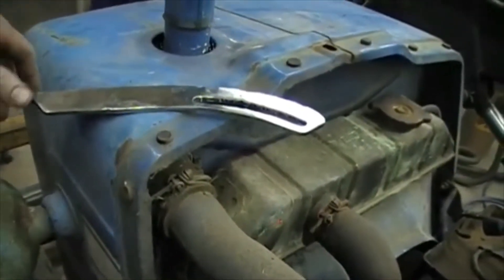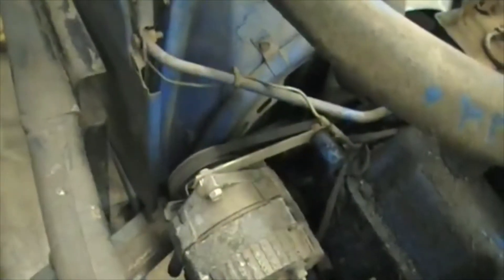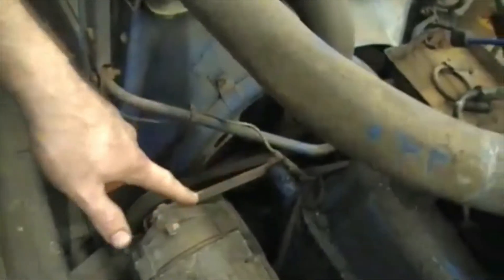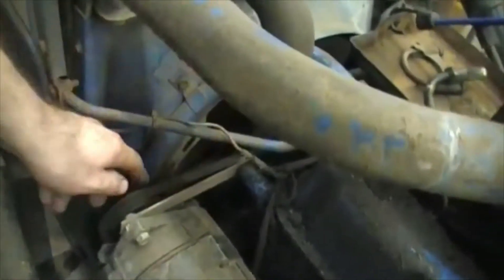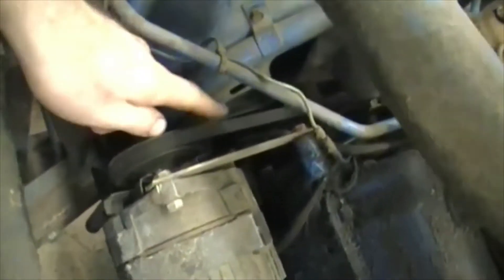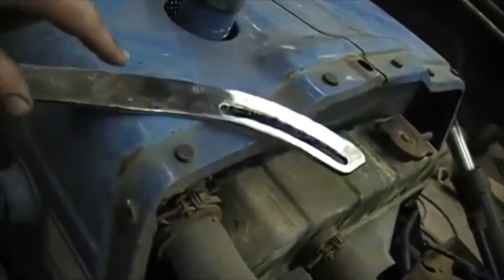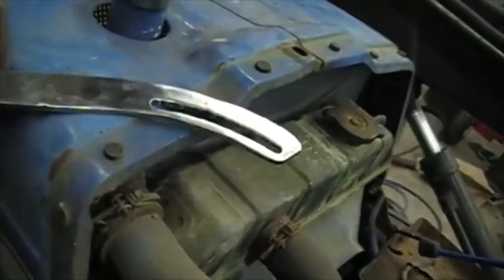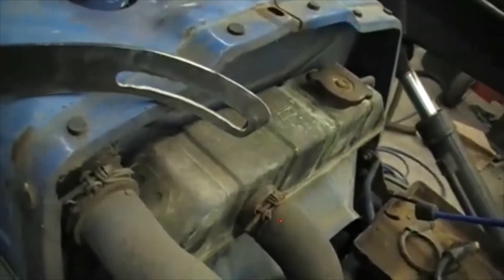Ford 3000 alternator bracket and fan belt tensioner home fabricated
Just a quick fabricated alternator mount on a Ford 3000 tractor.